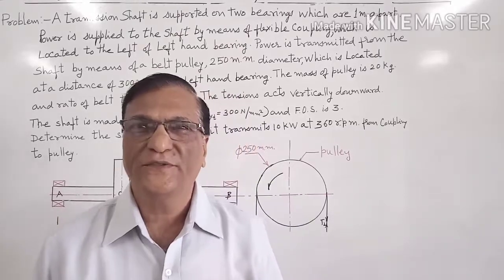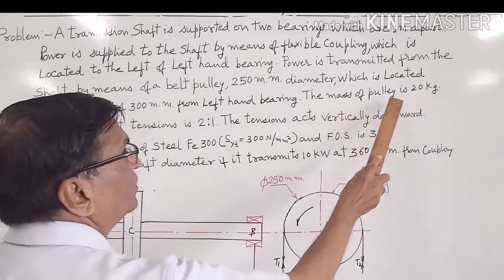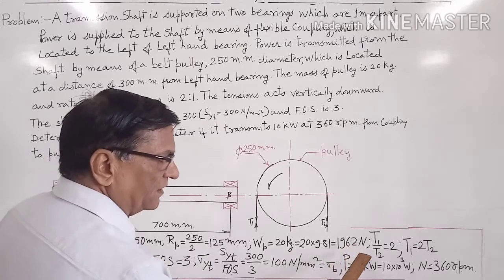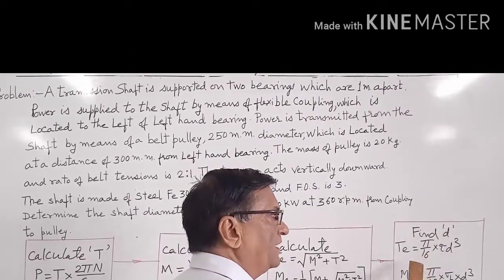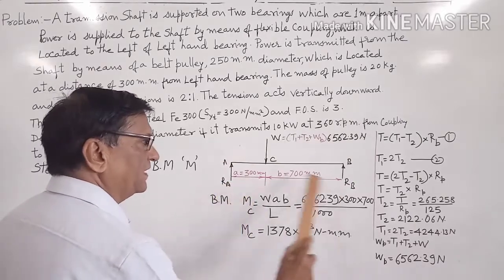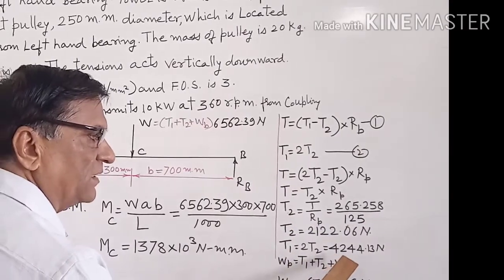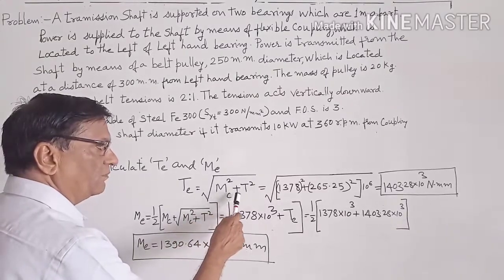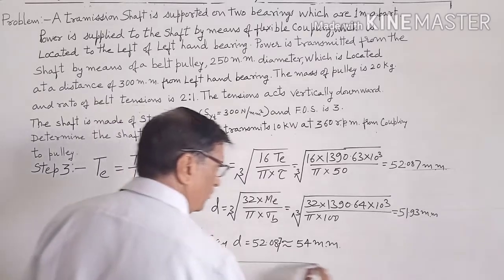Design of shaft (part 7) lecture 50